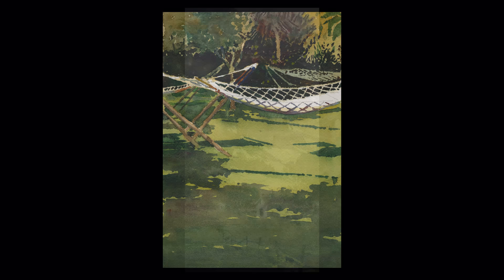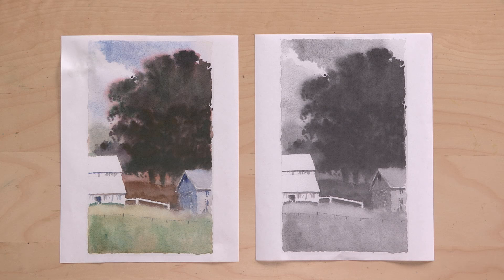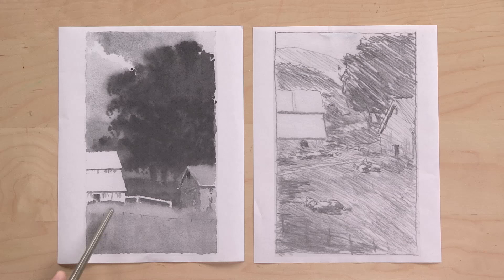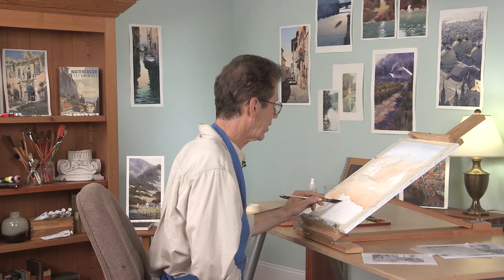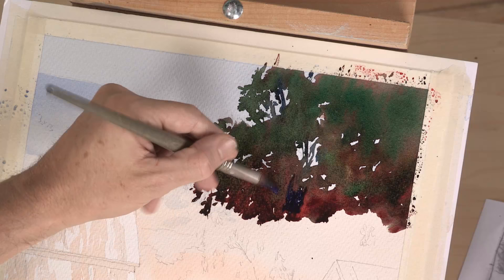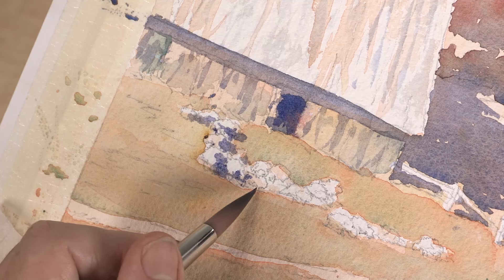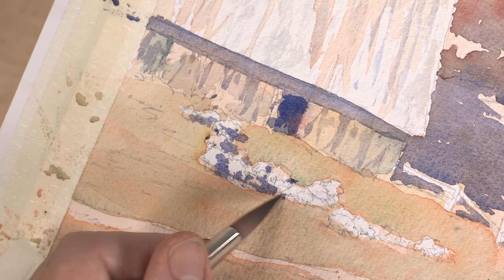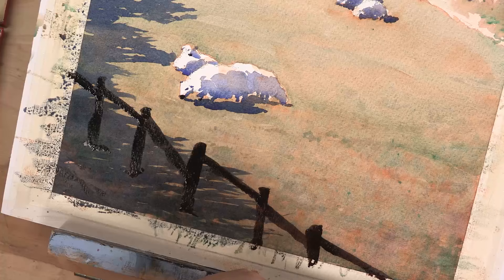Preview | Watercolor Painting: Light and Color in Landscapes with Michael Reardon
preview from Michael Reardon's Watercolor Painting: Light and Color in Landscapes for a sneak peek into this video, including tips on what to look for in an interesting landscape scene, how to get gravity on your side when painting a gradated wash, making greens look brighter, and painting wet into wet!